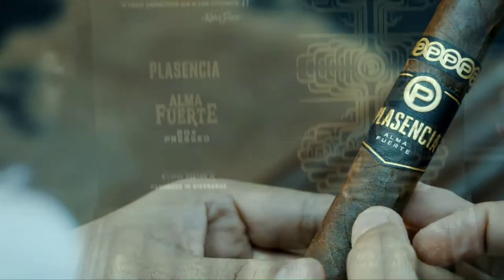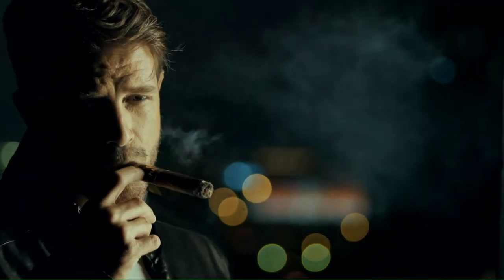Stogies of the Week - SG #320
Joe’s Cigars:

Stick of the Week: Plasencia Alma del Campo Travesia 6.5×54 – Toro Extra
The Plasencia – Alma Fuerte Robusto (5 1/4×52) – Stick of the Week!
Viaje Satori Nirvana (6 x 50)
HVC Black Friday 2019
The Falto Mentor (5.75×54)

Drew’s Cigars:
E.P. Carrillo Inch  5.5 x 64
Caldwell LA Barba Purple 5 x 50
Montecristo No. 2 ( The Monte “2”) 6 x 52
Micallef Connecticut 6 x 52
The Perdomo Special Craft Series Maduro  6 X 60